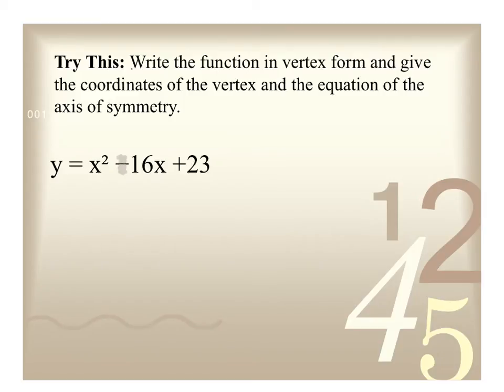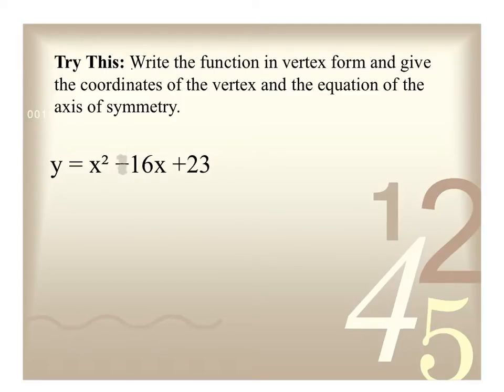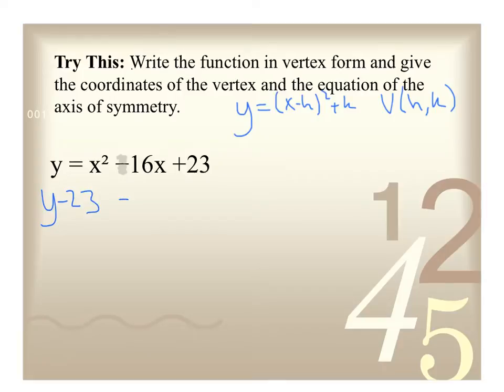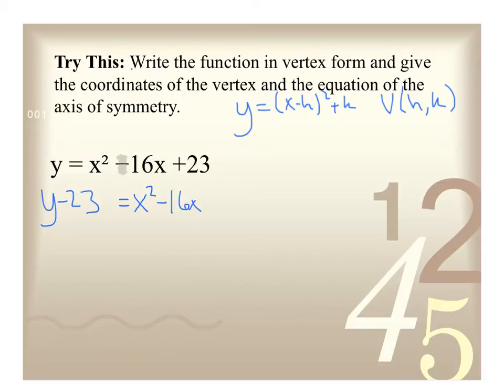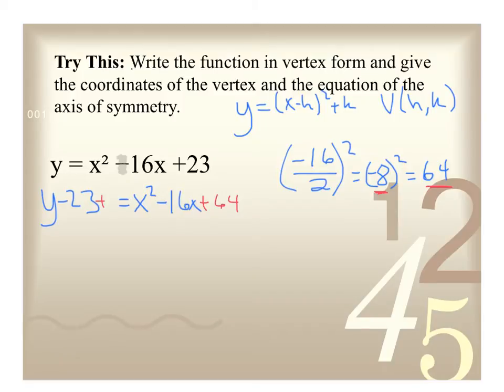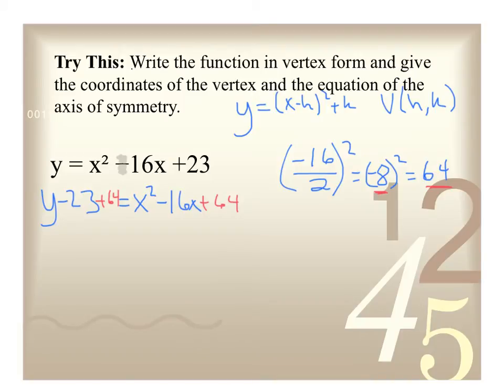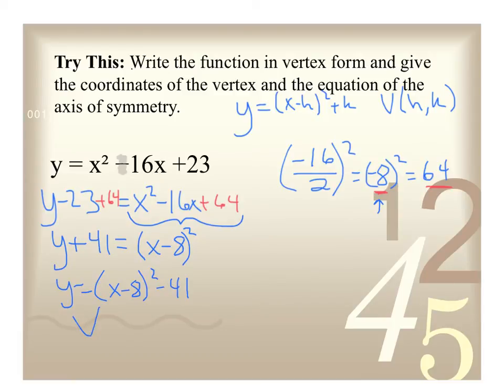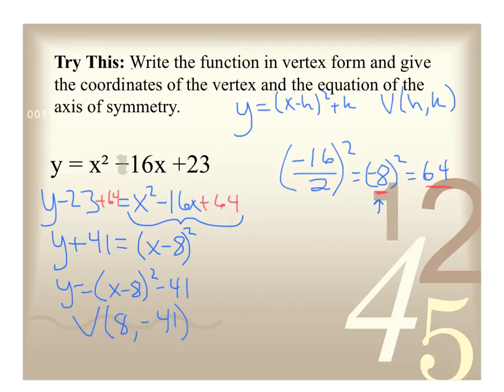#7.2 - 5.4.2 - Write equation in vertex form by Completing the Square ex. 2 - Algebra 2